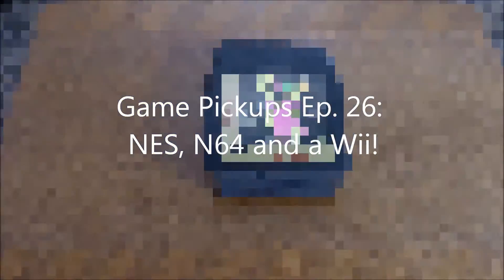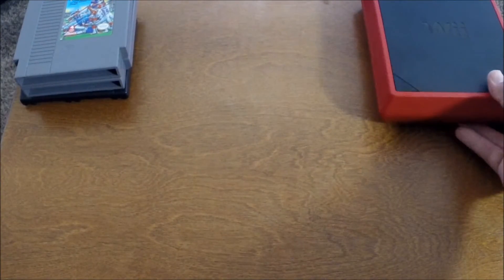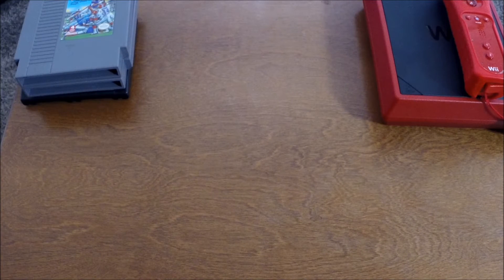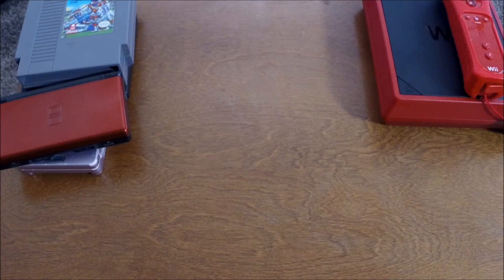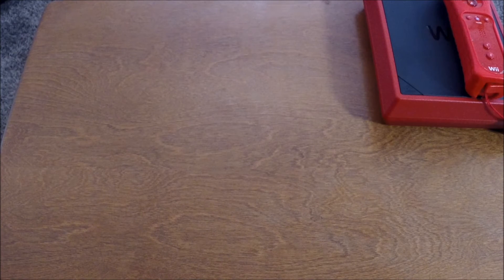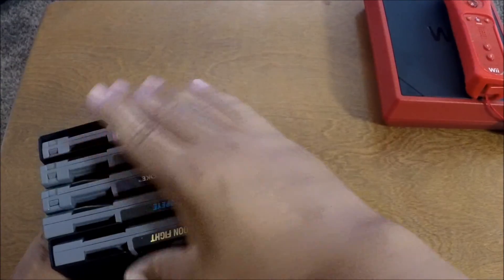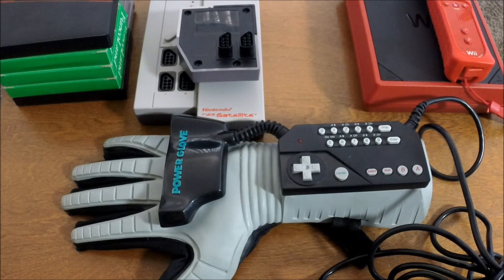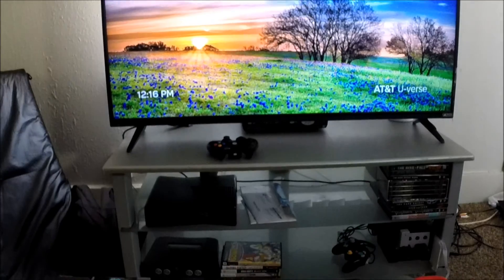Game Pickups Ep. 26: NES, N64, & a Wii!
In this episode, RBP finds himself some decent finds having little time to go game hunting. Some of the finds include a GBA SP, some N64 games and a pretty sweet NES accessory!  What have you found lately? let me know!